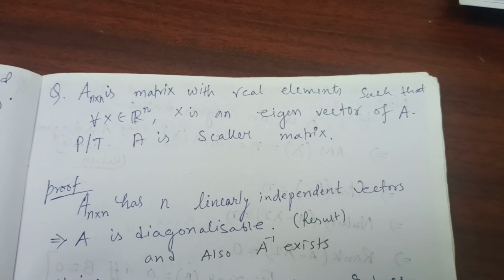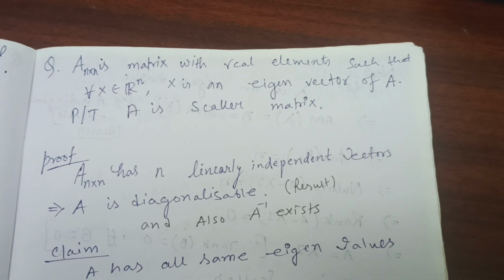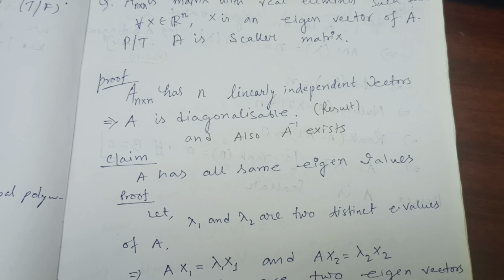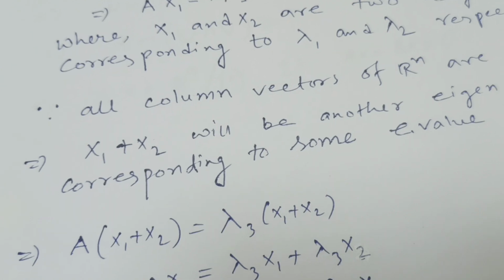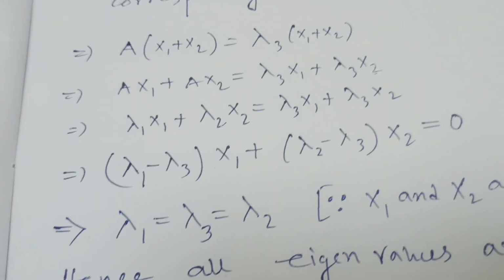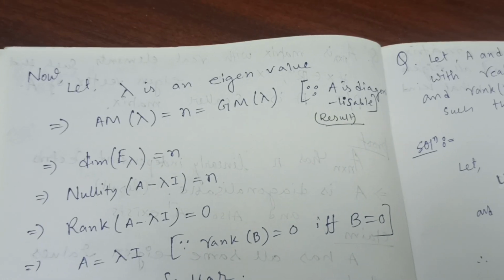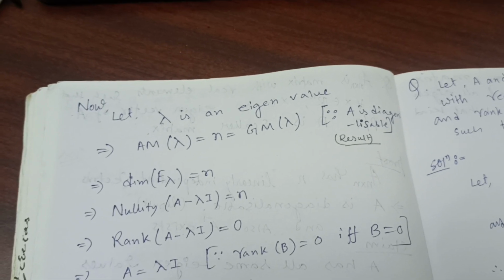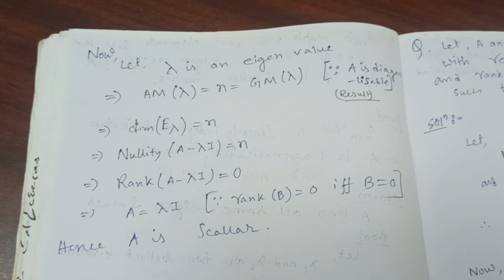linearalgebra iitjam phdinterview csirnet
A is a matrix with the real entries such that any column vector in R^n is an Eigen vector.prove that A is a scaller mateix iitjam phdinterview iitjam2026 realanalysis grouptheory $phdinterview